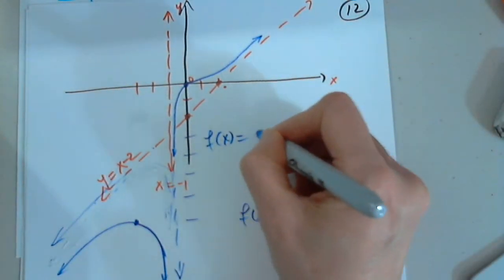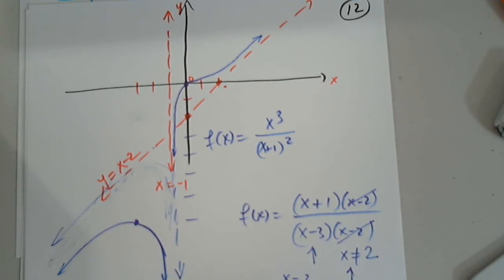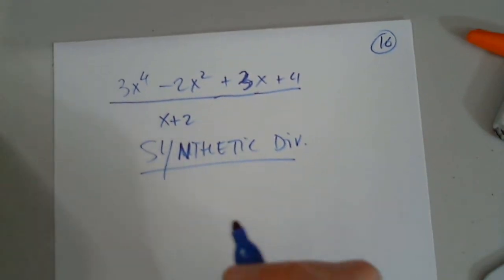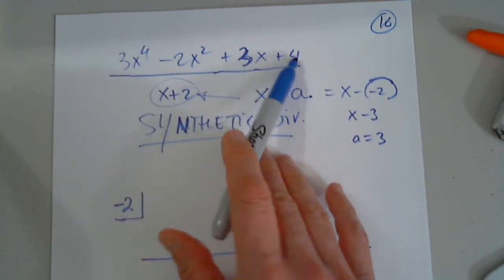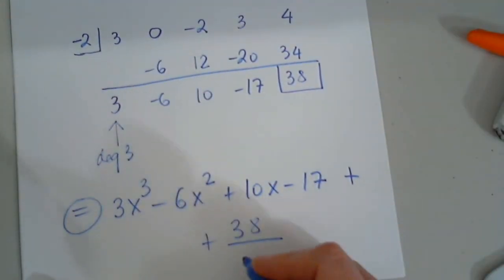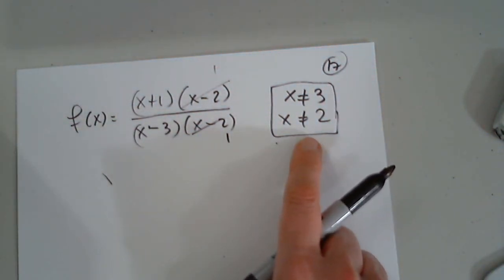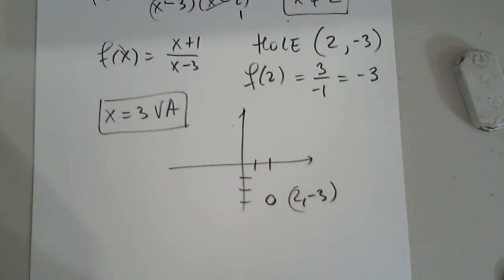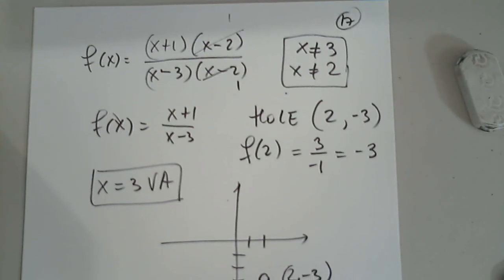MAT 191 SECTION 5.5 PART 6 APRIL 29